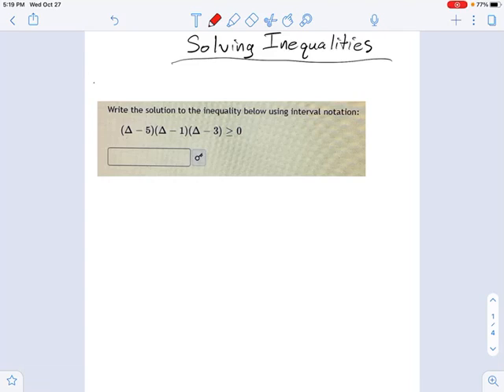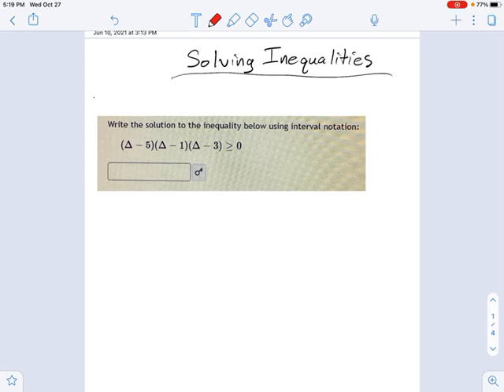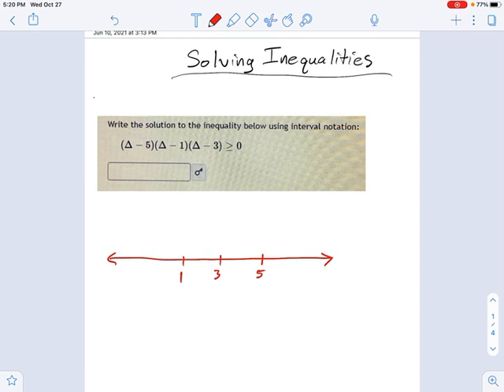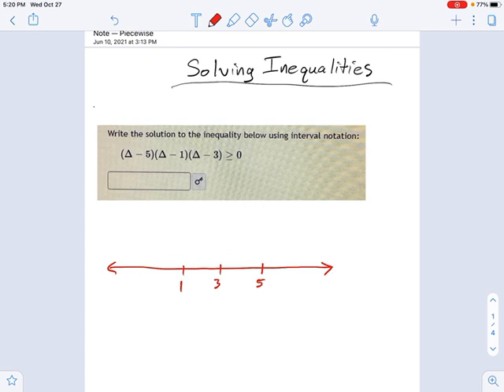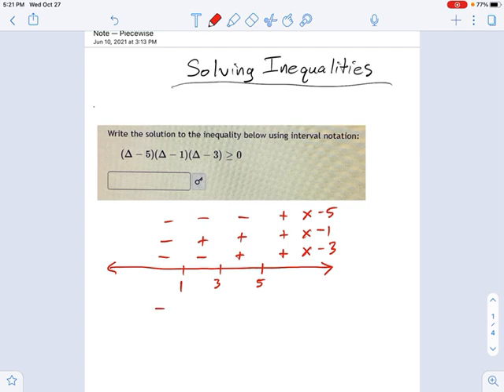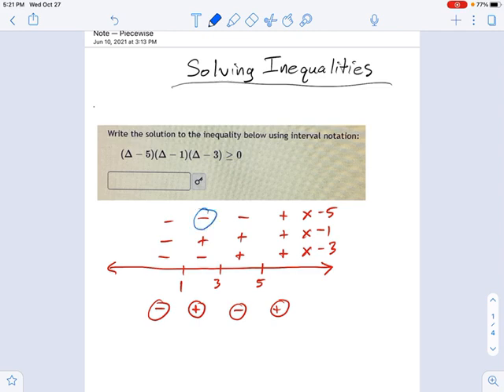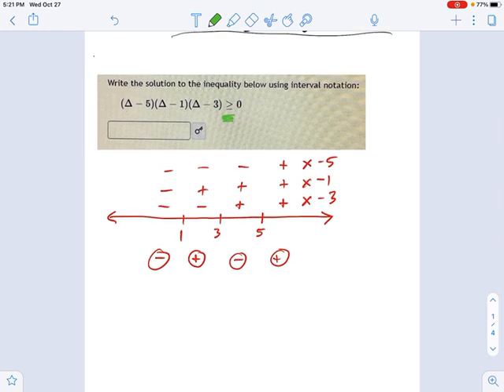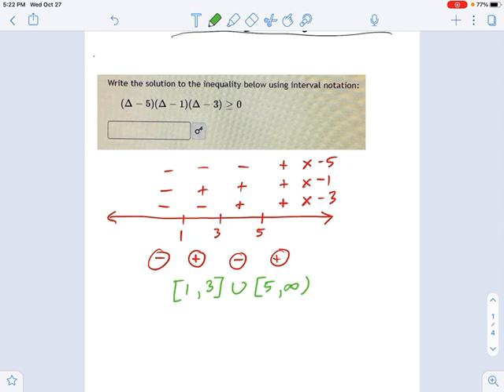SM3.01.89 -- Solving a Cubic Inequality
Murphy Math --
Algebraic solution of a factored cubic inequality using a sign array.